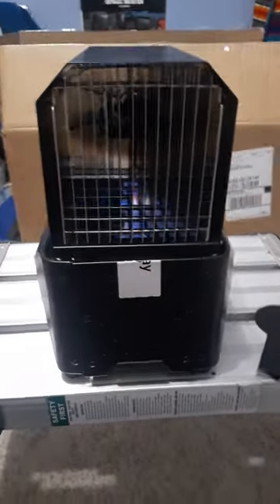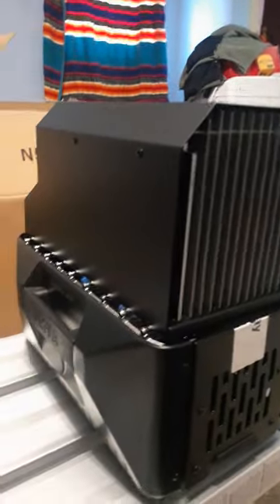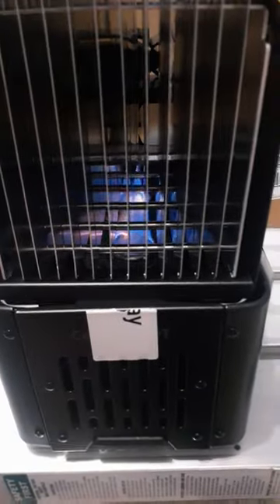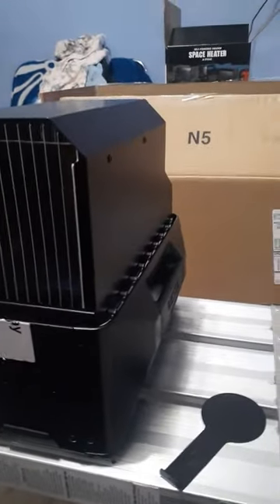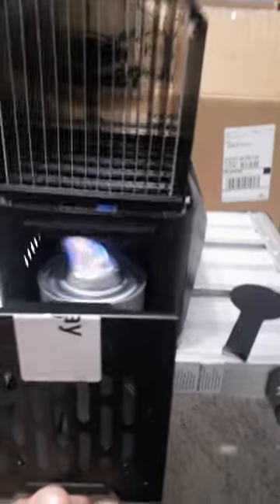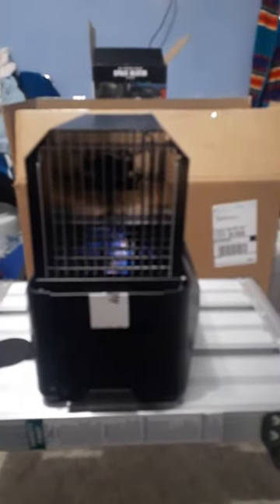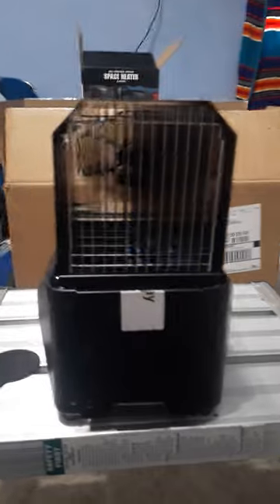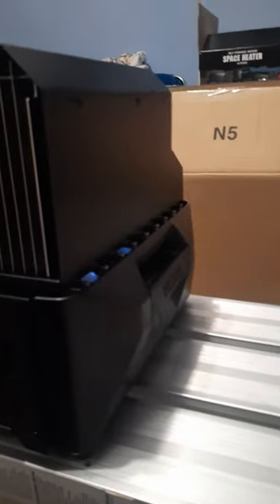Self-Powered indoor space heater & stove open & first use.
Set up and using my new indoor stove/heater I got my  My Patriot Supply.   I baught this for emergencies, this is not a paid advertising.   Looks like this is gonna be a great heater/stove.  Im liking what i see so far! I can see getting another to keep in my auto during the winter months as an upgrade to my road survival gear!!  I'll put a link in the comments section.  Thanks forvwatching!!